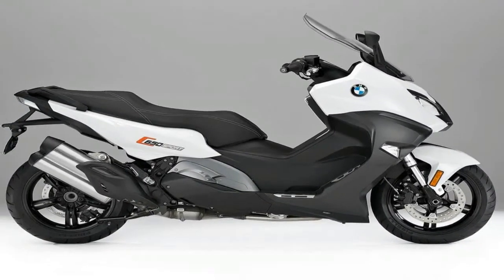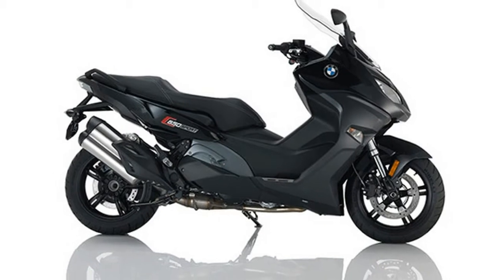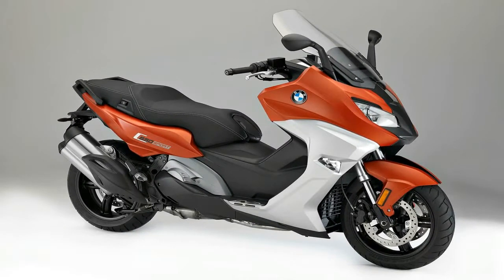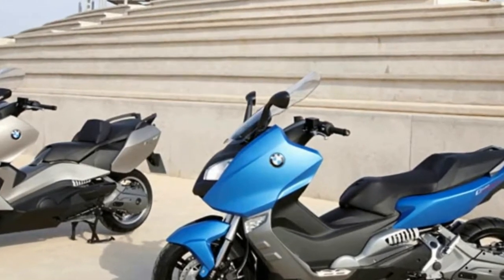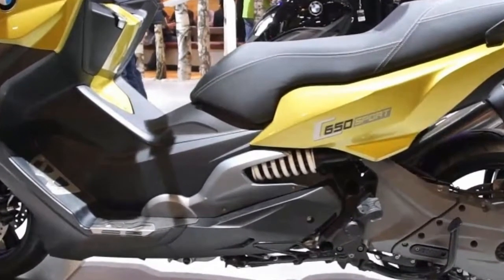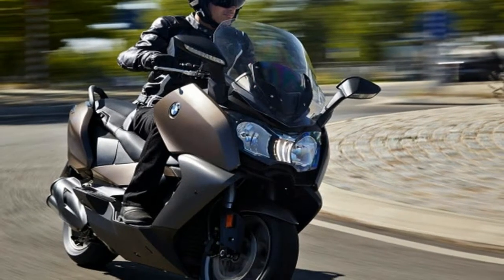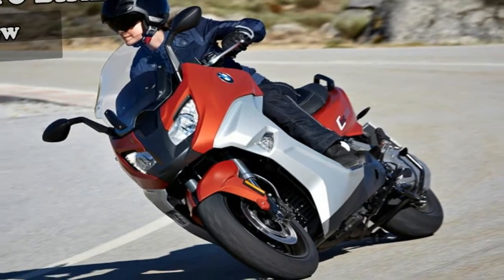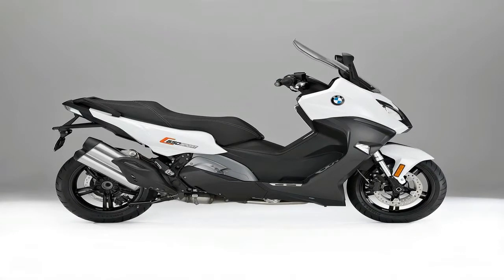WOW AMAZNG !!!2017 BMW C650 Sport Z PRICE & SPEC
WOW AMAZNG !!!2017 BMW C650 Sport Z PRICE & SPEC - Nobody blurs the line between scooter and proper motorcycle better than the engineers at BMW, and the C 650 range is no exception. The 2017 C 650 “Sport” and “GT” models are a direct carryover from the ’16 model year, but that’s not surprising given how difficult it would be to improve upon the bundle of features already built in. I mean, it’s a scooter with traction control and ABS on board, plus a relatively large and powerful engine with a sophisticated engine management system, so this is not your grandfather’s scooter. I have a great appreciation for German engineering, so I’m looking to see what all Beemer has tucked away on its not-so-little maxi-scooter.

██████ GET DAILY UPDATES! NOW! ██████